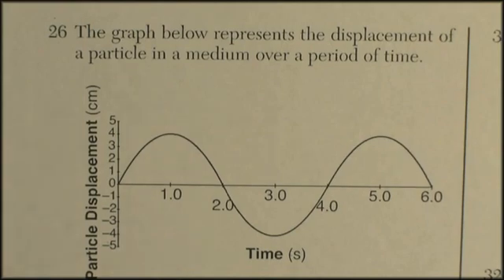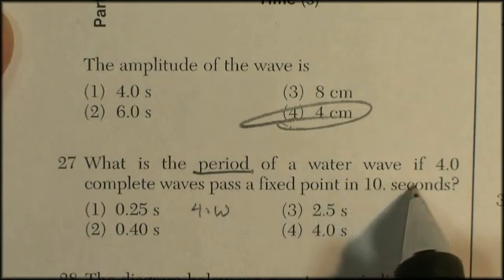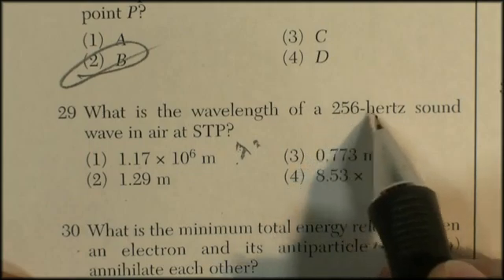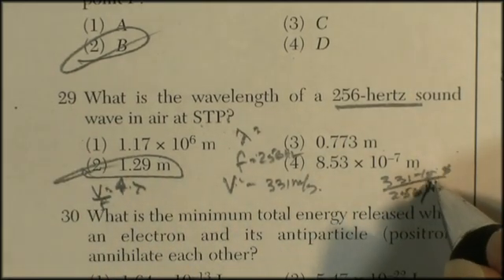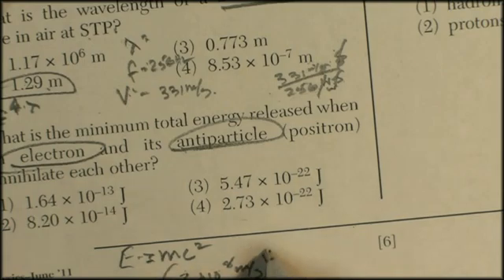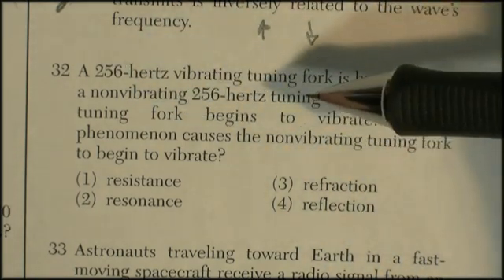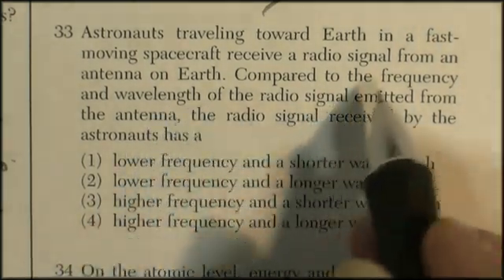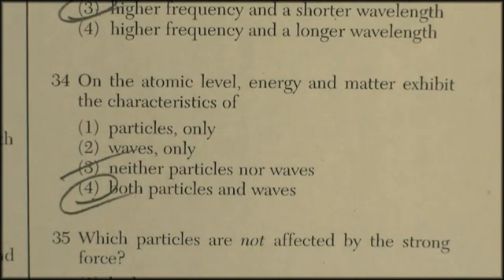NYS Regents Physics, June 2011, pg 6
Solutions to problems 26-35 from the June 2011 physics exam